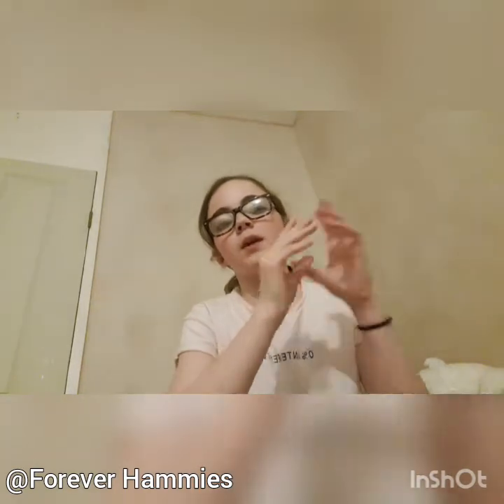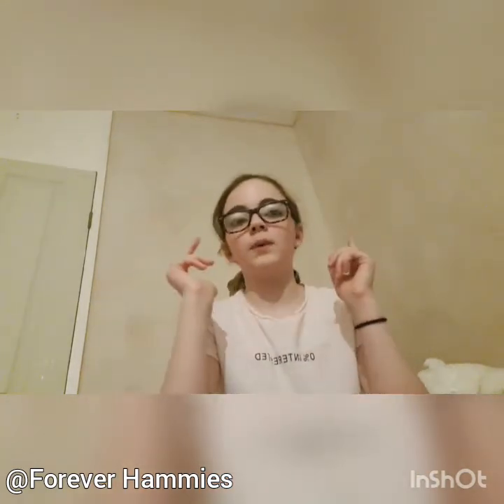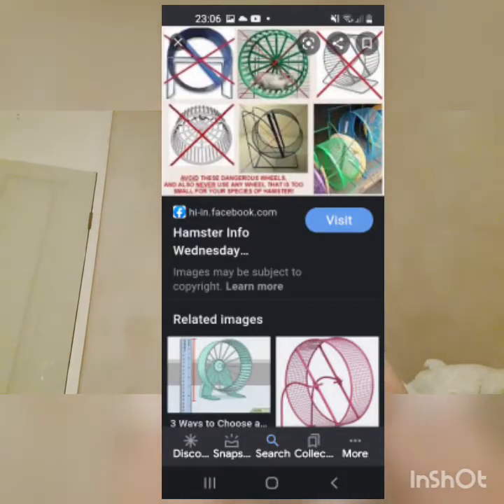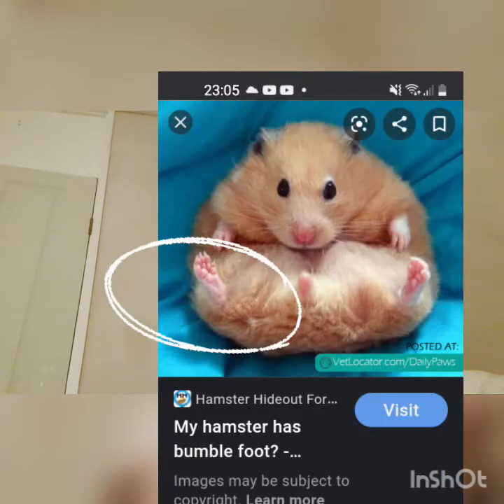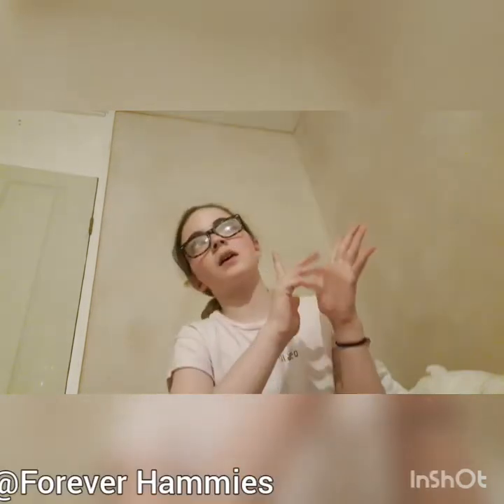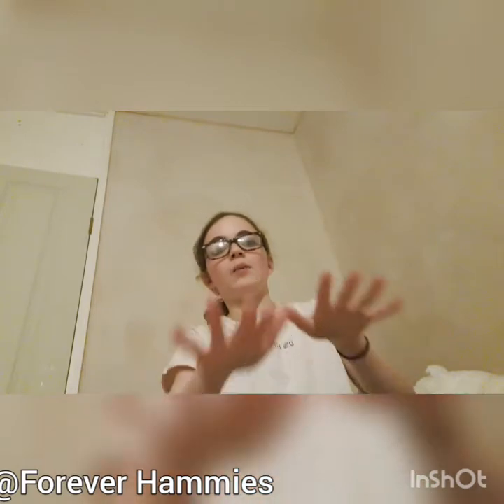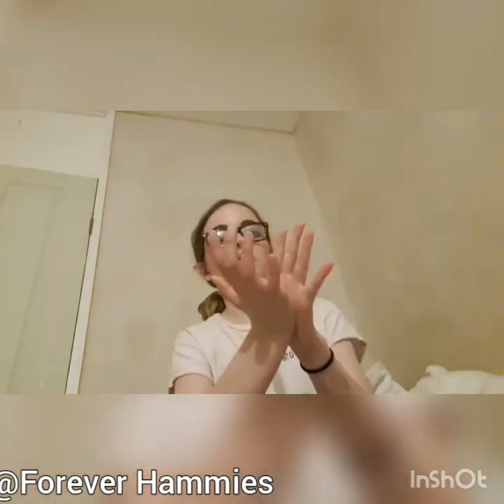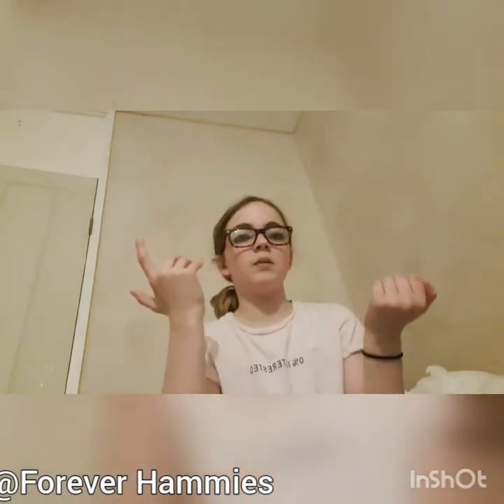What is Bumblefoot in Hamsters?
Oops I didn't include the Chinese hamster 😬

Another hamster video coming tomorrow!

Westchester Rescued Hamster Haven

Victoria Raechel